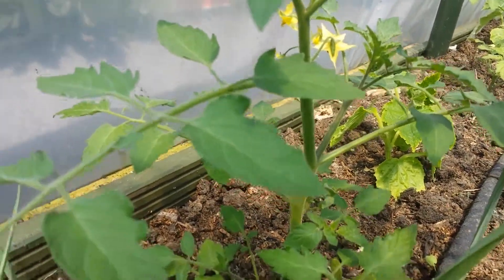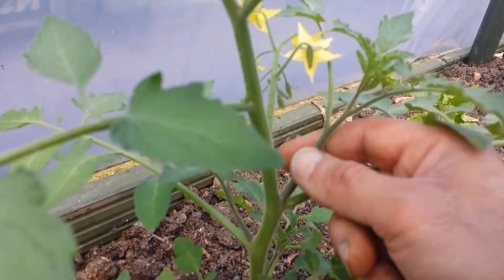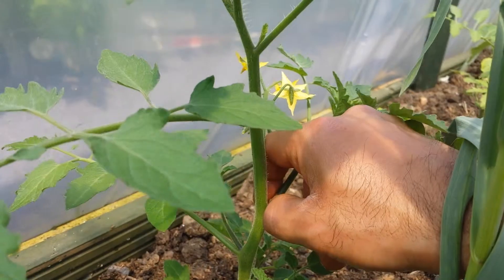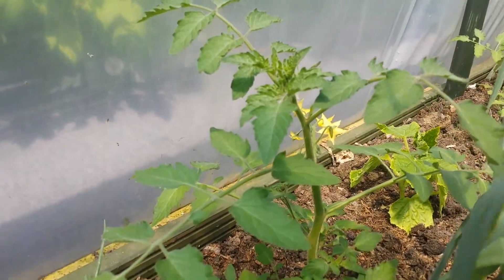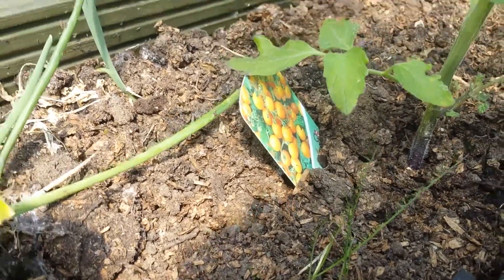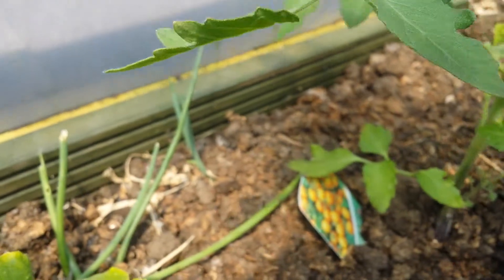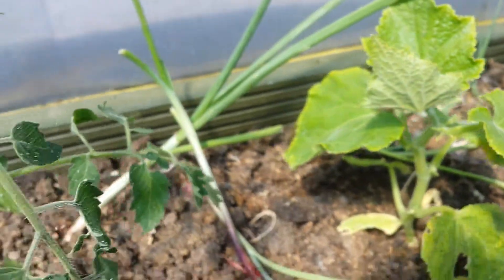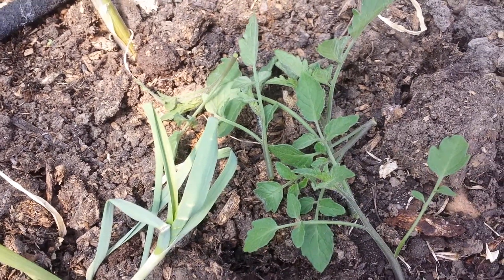Tomato: Why Pinch the Sideshoots?